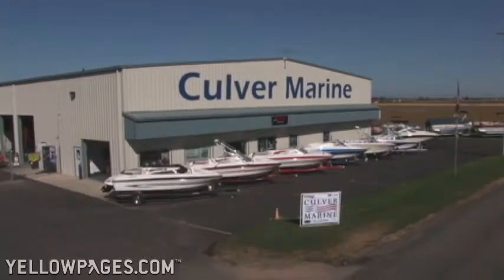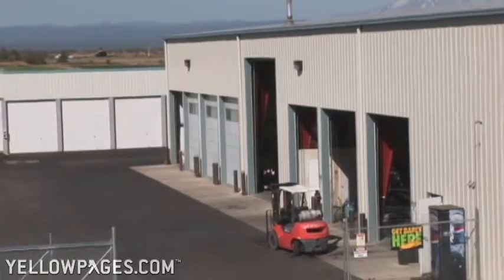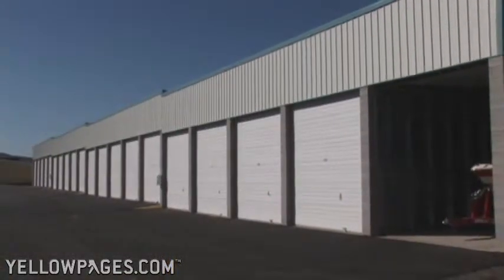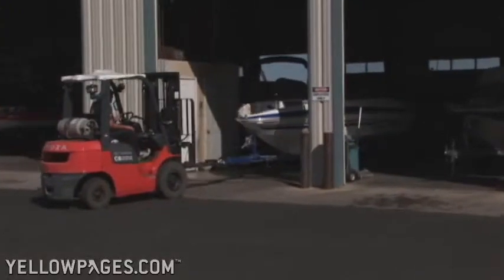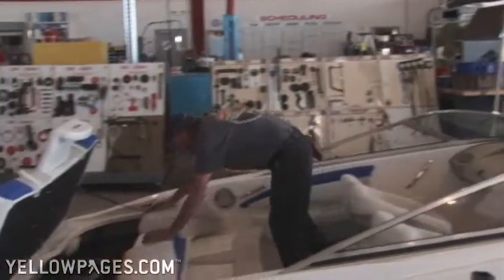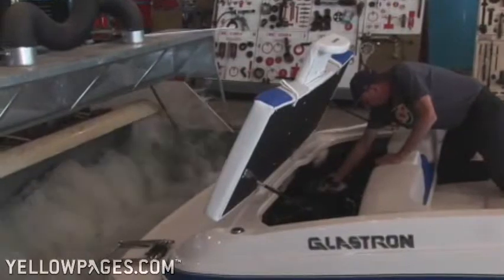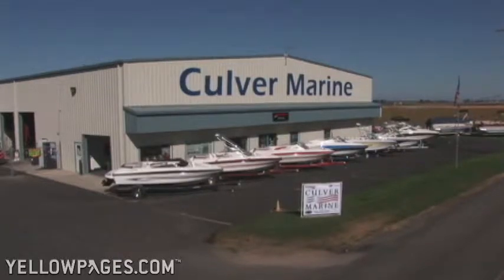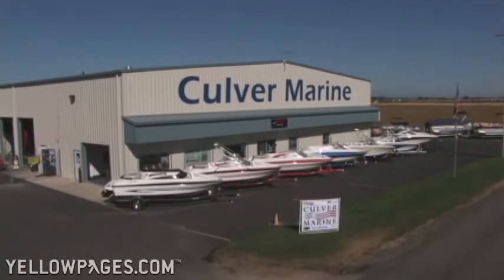Culver Marine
Culver Marine, in Culver, Oregon, offers just about every convenience and choice of purchase a boating enthusiast could ask for. First, there's sales of new and used boats of all styles, from sailboats to pontoons. Then, there's vast storage and security with expert repair and maintenance technicians on staff to keep your water sport vehicle in top shape. They also sell all kinds of accessories, from wake boards and life vests to skis and beyond.